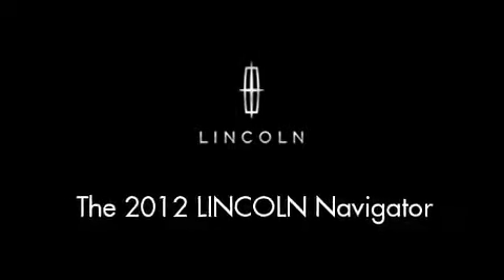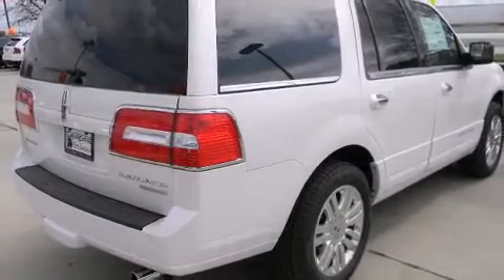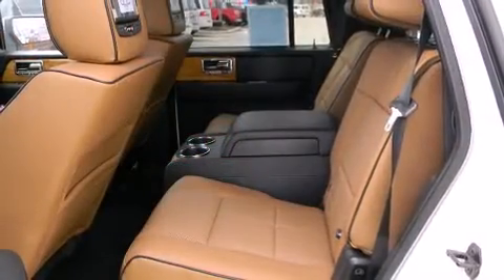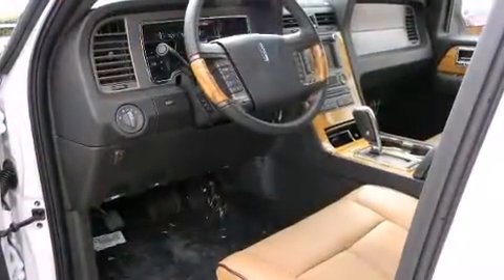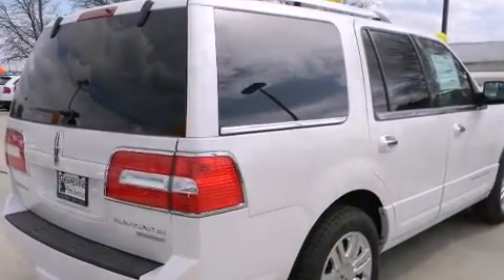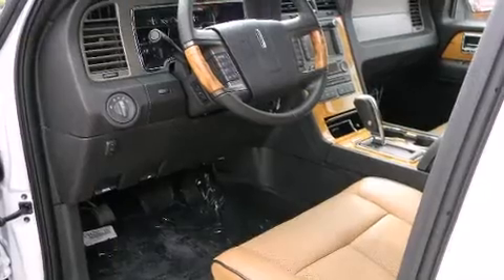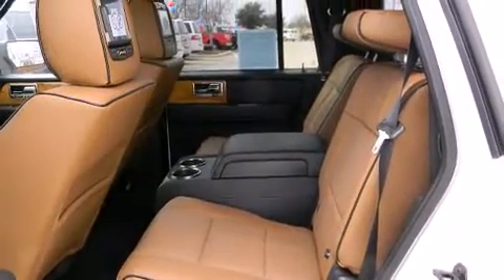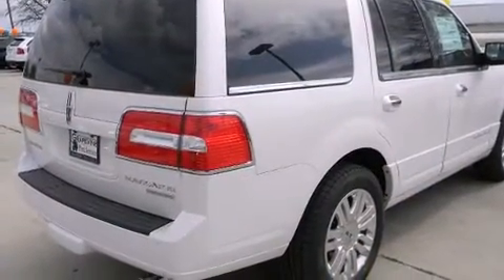2012 LINCOLN Navigator in Grapevine, TX 76051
Grapevine Ford
701 E State Highway 114

Load your family into the 2012 Lincoln Navigator. A 5.4 liter V-8 engine pairs with a sophisticated 6 speed automatic transmission, providing a smooth and predictable driving experience. Well tuned suspension and stability control deliver a spirited, yet composed, ride and drive Comfort and convenience were prioritized within, evidenced by amenities such as: a leather steering wheel, a built-in garage door transmitter, heated and ventilated seats, a power liftgate, adjustable pedals, a trailer hitch, and power front seats. Third row seats provide an even greater maximum passenger capacity. With high intensity discharge headlights illuminating your path, you'll always appreciate maximum visibility. State-of-the-art amenities such as memory seats and adjustable pedals yield a more personal driving experience. Audio features include a CD player with MP3 capability, rear mounted audio controls, A 10 gigabyte hard drive, and 14 speakers, providing excellent sound throughout the cabin. Safety equipment has been integrated throughout, including: dual front impact airbags, front SIDE impact airbags, traction control, ignition disabling, and 4 wheel disc brakes with ABS. You'll never lose visibility with rain sensing wipers, which activate automatically when the drops start to fall. Our sales reps are knowledgeable and professional. We'd be happy to answer any questions that you may have.